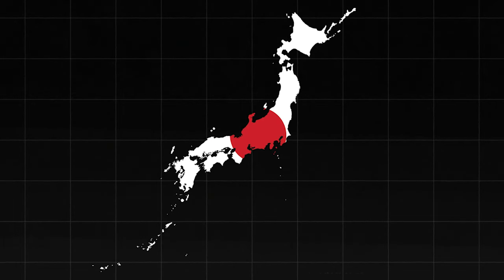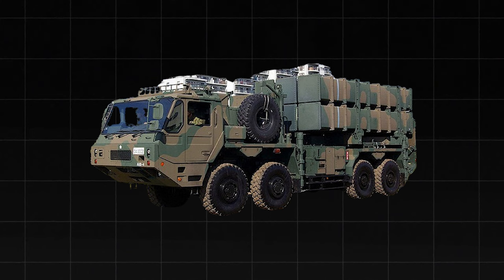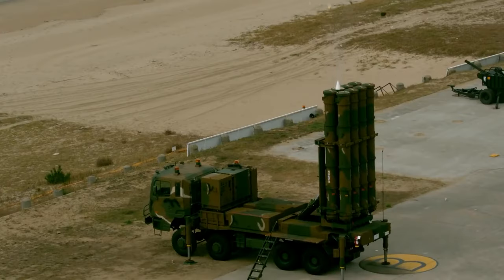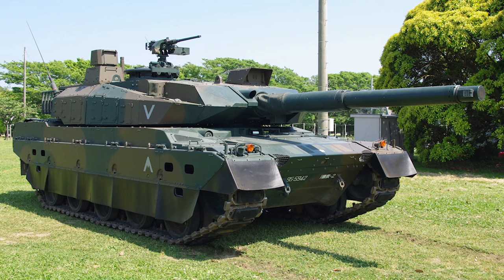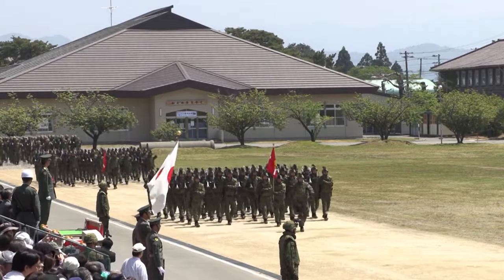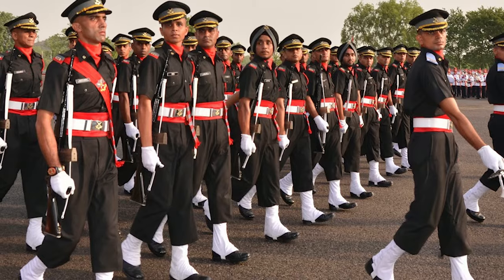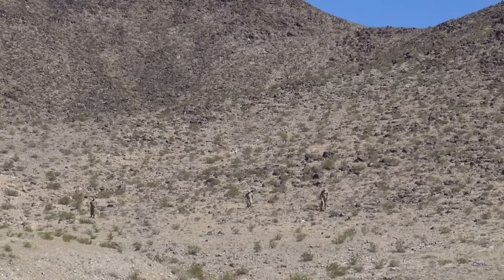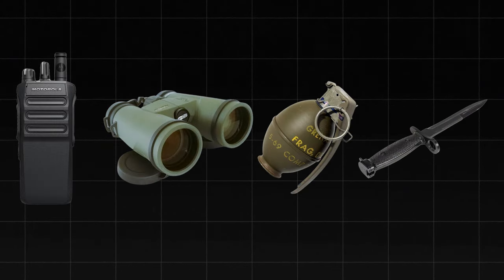Japan's Game-Changing Type 12 Anti-Ship Missile System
The Type 12 system isn't just cutting-edge; it's a statement of Japan's prowess in maritime security. With its deployment marking a milestone, this system is hailed as one of the most advanced and effective anti-ship missile systems globally, placing Japan firmly ahead in the race for maritime supremacy.

In today's video we look at Japan's Game-Changing Type 12 Anti-Ship Missile System ... Keep watching to see the 10 advanced weapons of usa that will enter service in 2023, #10 of the worlds most dangerous weapons, #12 of the worlds most deadly weapons, weapons of japan, advanced weapons, strangest weapons of feudal japan, weapons of japan 2015, weapons of feudal japan, future weapons of japan, advanced uav japan, can japan's stealthy submarine scare china?, japan's secret weapon, deadly weapons of ancient egypt, types of weapons, china the history channel, weapons of war, weaponry

Inspired by Japan Shock China & Reveals 5 Never Before Seen Weapons

Inspired by JAPAN'S POWERFUL NEW WEAPON UNVEILED... CHINA ON EDGE!!

Inspired by Japanese BILLIONS $ Aircraft Carrier Is Finally Ready For Action! | US Shocked

Inspired by Japan Scares China & Shows Off 2 New
NEWS Weapons

On CyberMach News we will go through Hybrid Cars, Ev, and Automotive.